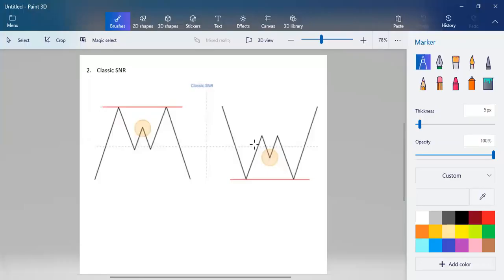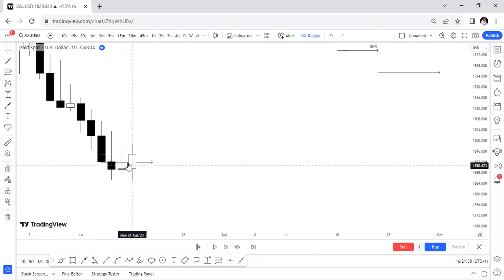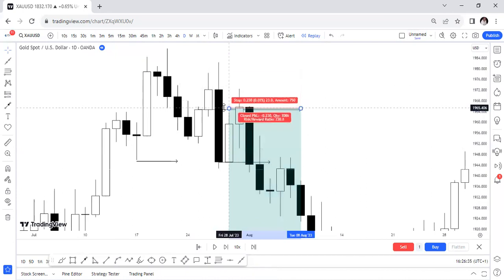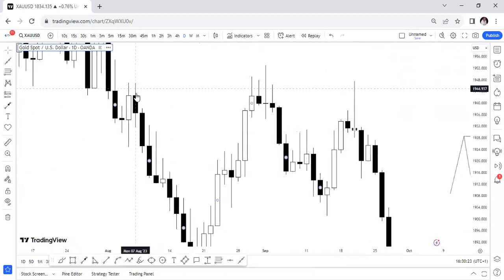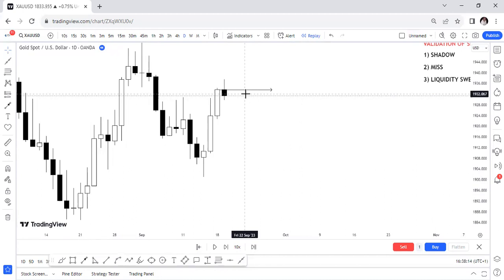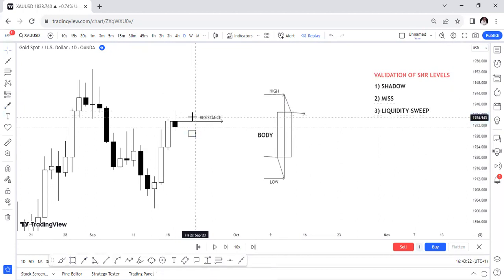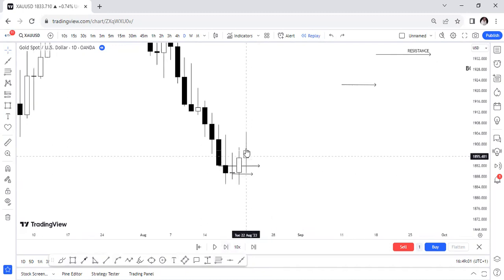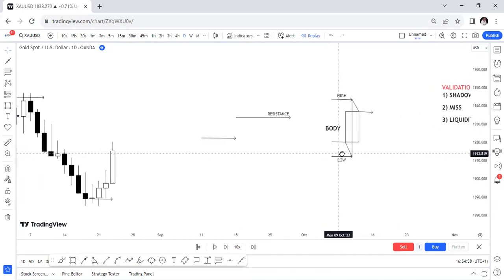Types & Validation of SNR